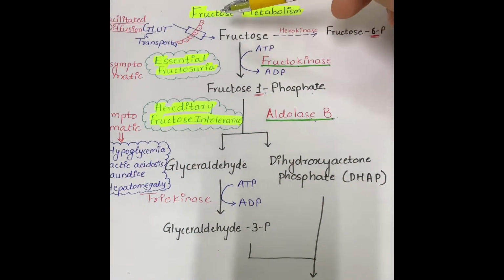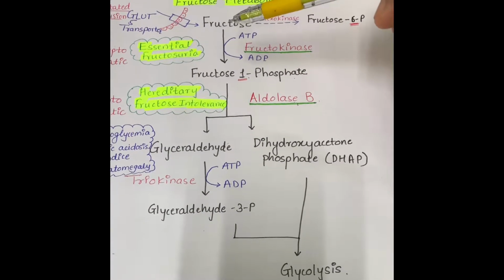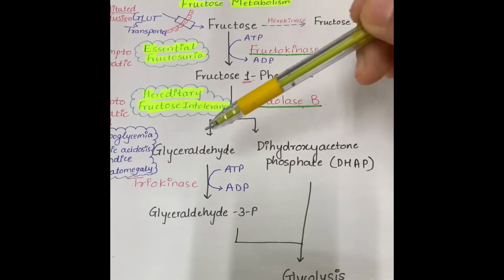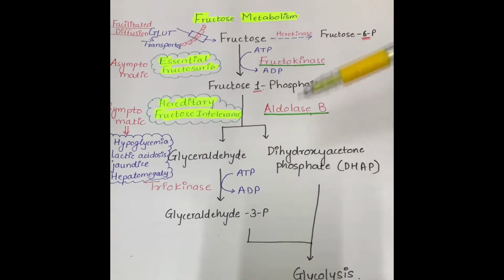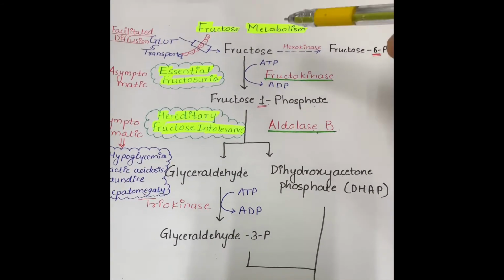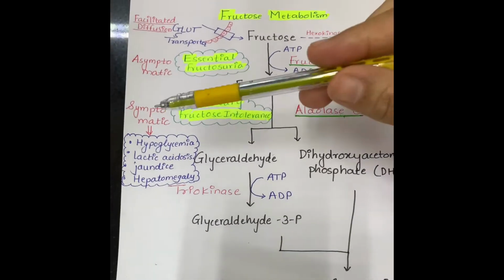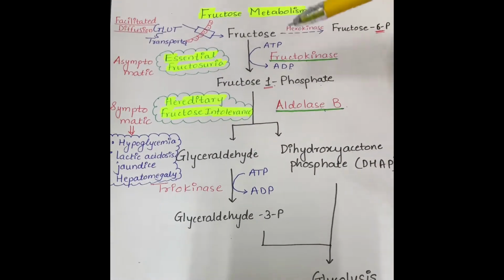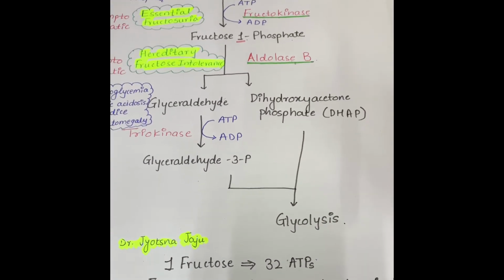# Biochemistry # carbohydrates # Fructose metabolism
This is a quick review of metabolism of fructose and the metabolic defects associated with fructose metabolism.